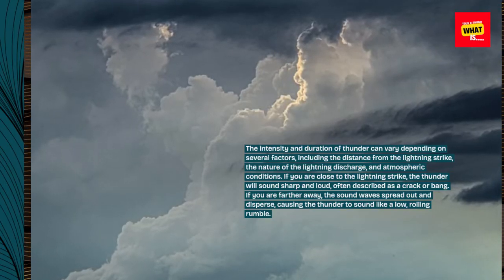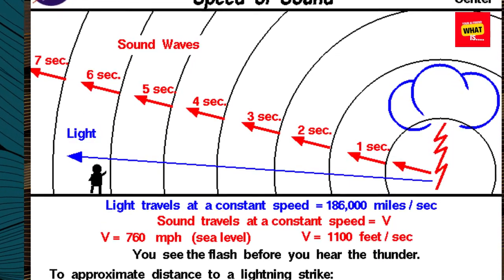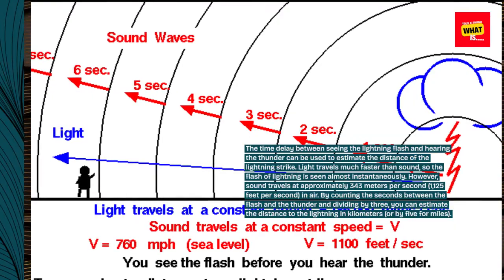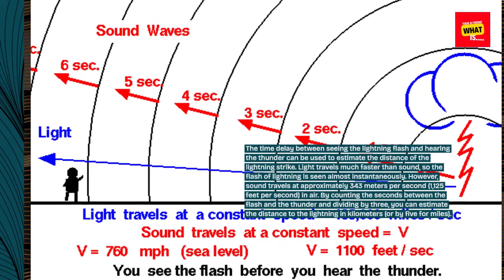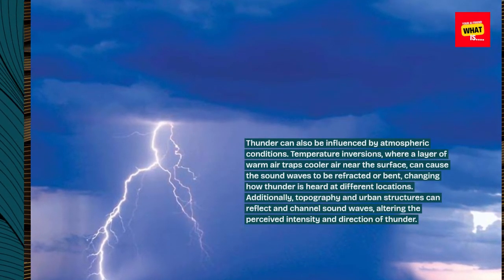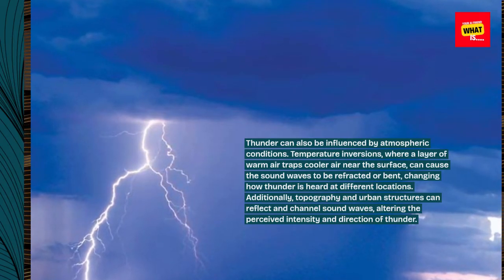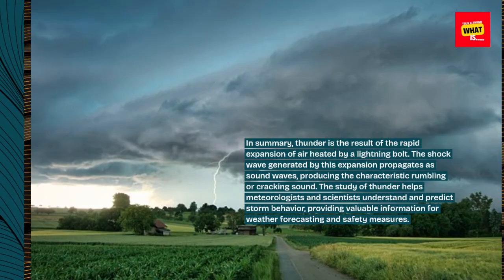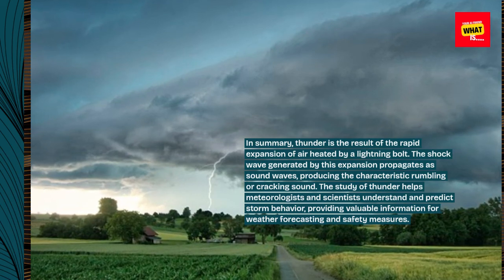What is the Science Behind Thunder?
Learn about the sound waves generated by the rapid expansion of air around a lightning bolt, creating thunder.